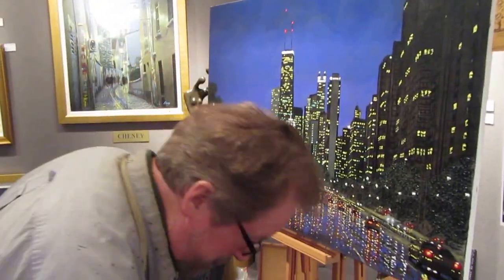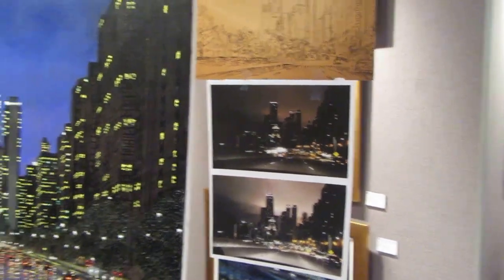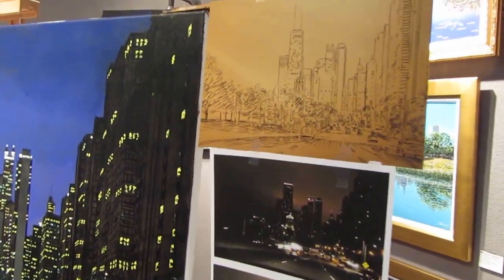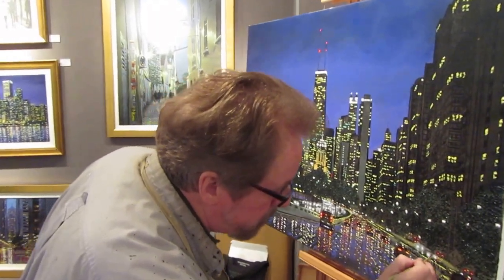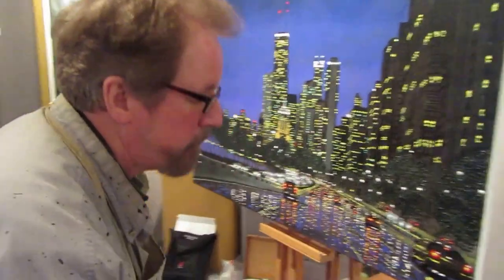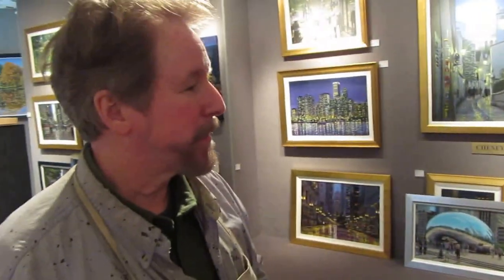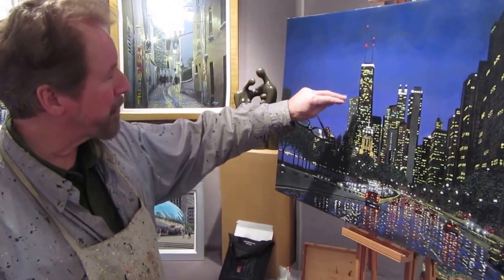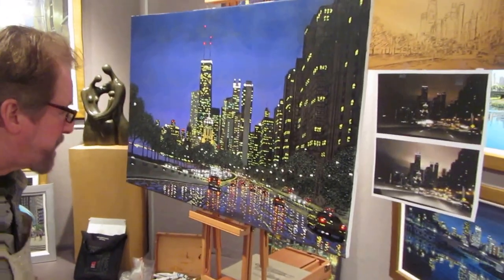Michael Cheney - Painting Demo 1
Michael Cheney shows how he creates his incredible paintings during a painting demonstration at Atlas Galleries on Michigan Avenue, Chicago.